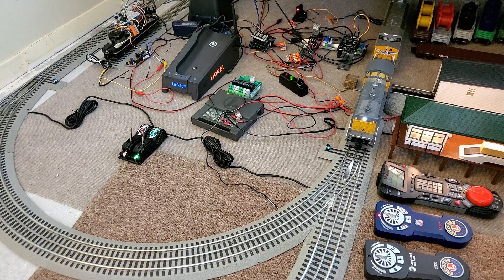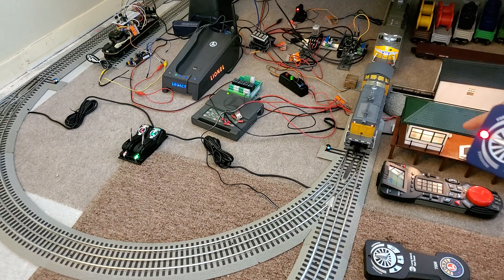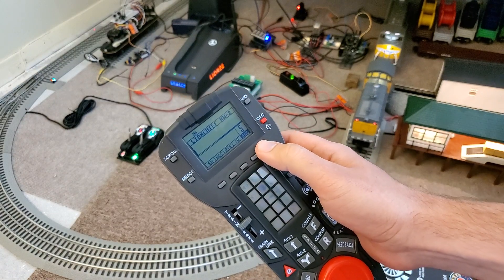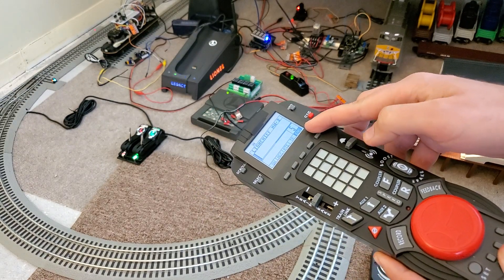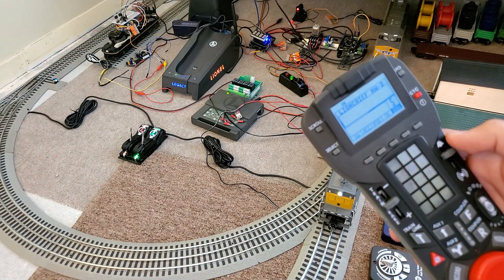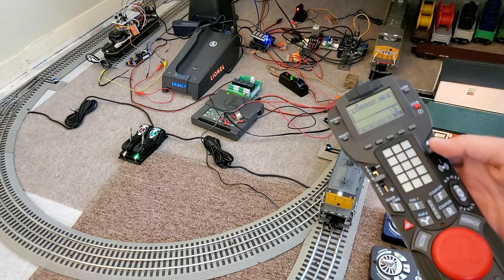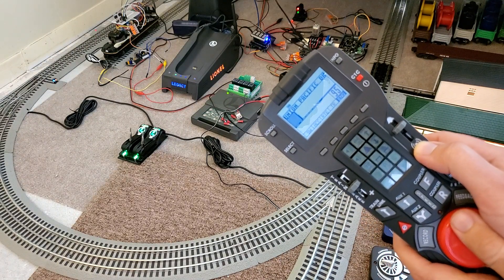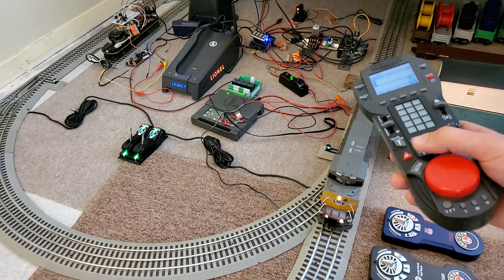LionChief Gateway Project update 16 (Legacy Cab-2 to LionChief locomotive control)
Timeline:
0:00 - Intro
0:56 - LionChief Remote
1:23 - LC+ Coupler
1:31 - Project Basics
2:15 - LC Gateway Demo
2:45 - "Wrong" Remote Demo
3:03 - End of the introduction
3:32 - CAB2 Demo Start
3:54 - Horn
4:00 - Bell
4:24 - Direction Click
4:46 - Direction Hold Down
5:03 - Drive Forward
5:24 - Smoke Unit
5:45 - Volume Control
6:08 - Crew Talk
6:24 - Throttle wheel reverse
6:44 - Control method comparison
8:08 - Coupler
8:37 - Extra Details
9:26 - Break and Boost Demo
9:54 - Momentum
10:08 - Train Break Slider
10:50 - LionChief + Legacy Dual Control
12:08 - Conclusion

A demo of my custom hardware and software to link my LC Gateway board with the Lionel Legacy system and it's Cab-2 remote. This is the culmination of several projects of mine coming together at once. It took many hours and many sleepless nights.